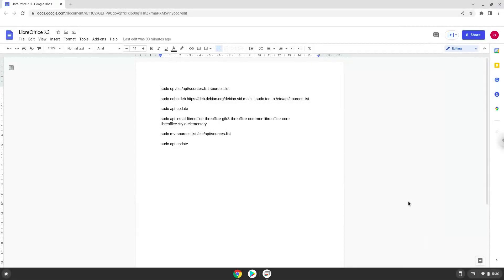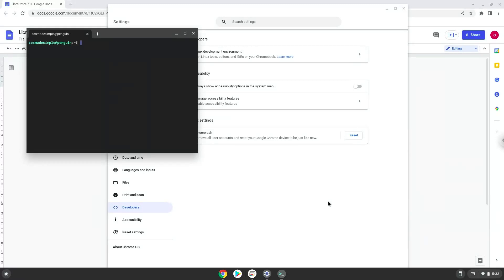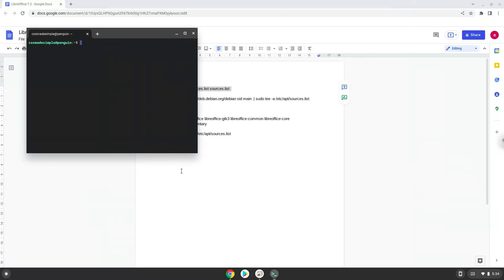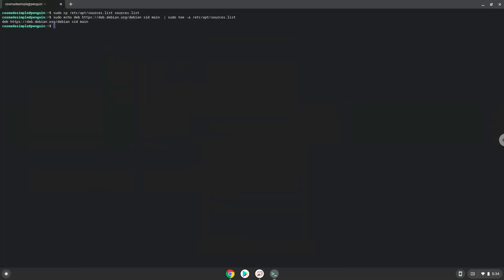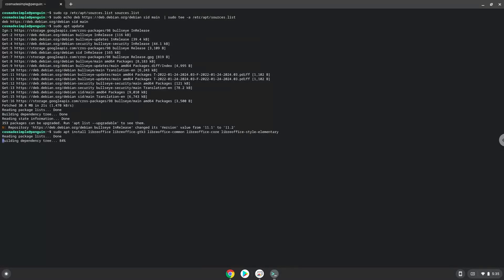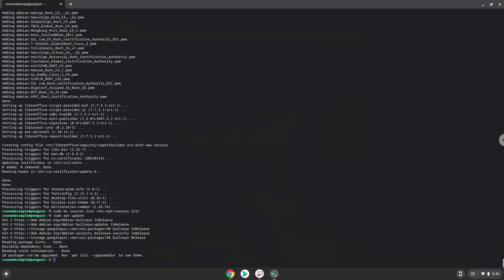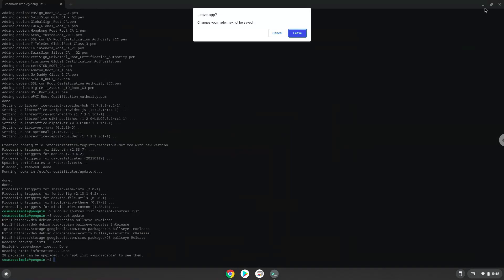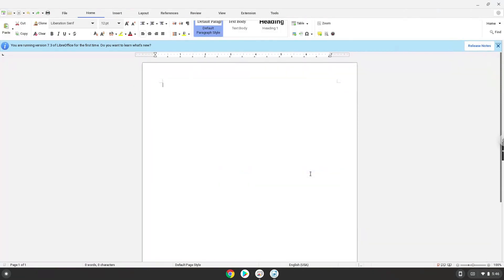How to install LibreOffice 7.3 on a Chromebook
In this video, we are looking at how to install LibreOffice 7.3 on a Chromebook.